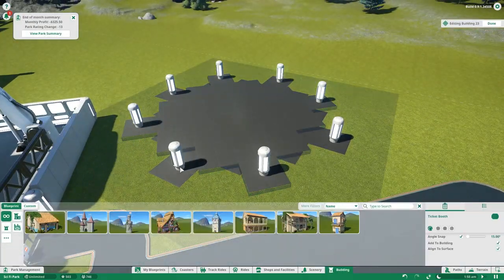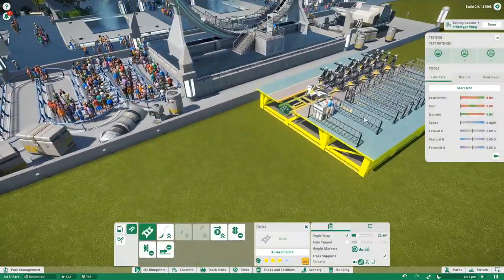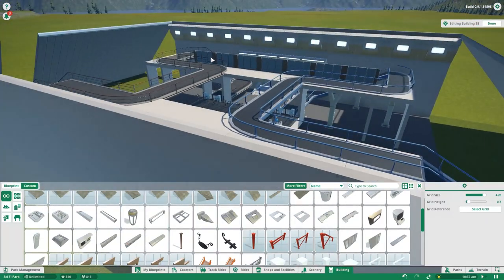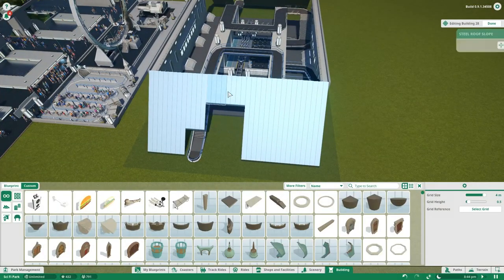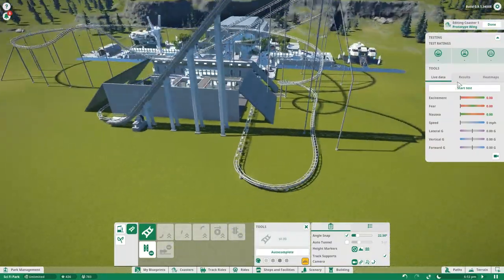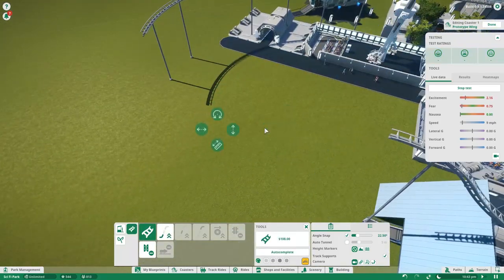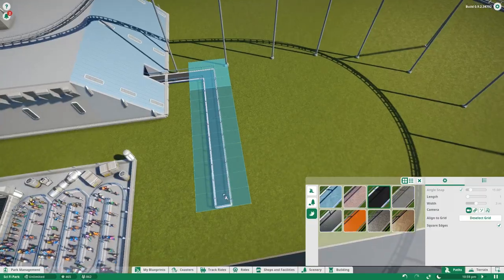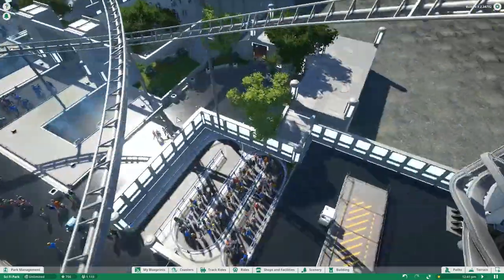Planet Coaster Beta Gameplay - Robot Factory Coaster! - Let's Play Planet Coaster Beta Part 3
Let's Play Planet Coaster Beta! In this episode of Planet Coaster beta gameplay I work on my new Science Fiction theme park in the Planet Coaster beta!

From the experts in the genre - Planet Coaster redefines coaster park simulation.

Be inspired and inspire others as you create, manage and share the world’s greatest coaster parks with friends and content creators around the world.

You’re the creator in a world full of fun, excitement and celebration!

Planet Coaster’s piece-by-piece construction philosophy builds on Frontier’s unrivaled expertise in the genre. It’s easy to pick-up, yet rewards you with limitless creativity and uniquely beautiful results.

Build the most amazing coasters, lay curvaceous paths, design intricate scenery and customize rides to your heart's content.

Let your imagination run wild using the huge variety of themed scenery pieces, objects and blueprints on offer.

Raise mountains, form lakes, dig caverns, create dark-rides and even build islands in the sky!

It’s the most sophisticated park simulation in gaming history, and you’re the boss!

Each guest is an expressive individual who thinks, feels and explores your parks with their own interests, desires and cash in their pocket. They even have their own language.

The colourful characters react in an instant as you control every aspect of your parks, and together they tell you at a glance just how well you’re doing as you build your coaster empire.

Test your park management skills; utilise your business acumen to survive and thrive in 'Challenge mode', complete scenarios to build your reputation as you rise through the ranks in 'Career mode' or simply create beautiful parks with unlimited resources in 'Sandbox mode'.

Be inspired, and inspire others!

Planet Coaster links friends and content creators through the game’s Planet community hub, which has a slick Steam Workshop integration at its heart.

Choose the best from your friends, favorite community creator celebrities, or the latest designs selected by the Planet Coaster team.

With countless options and blueprints for you to explore, you'll create amazing parks, delight your guests and share your success across the world.